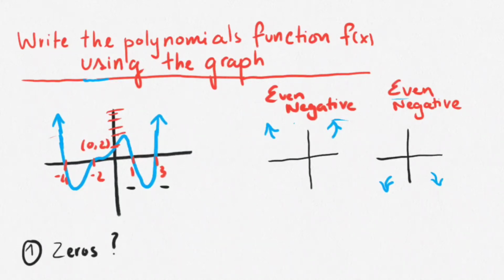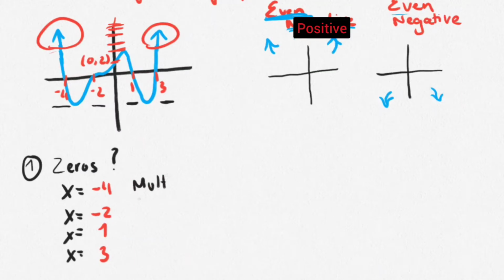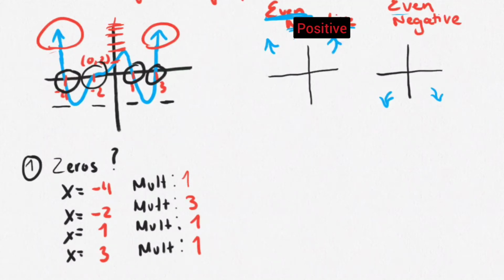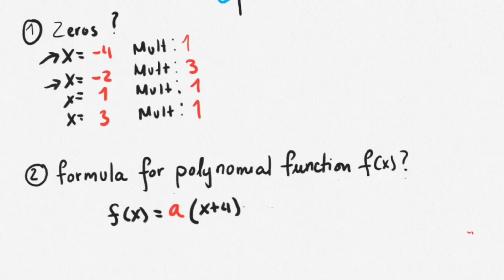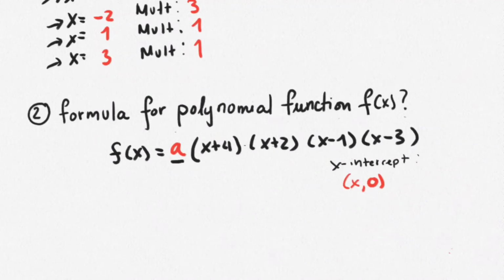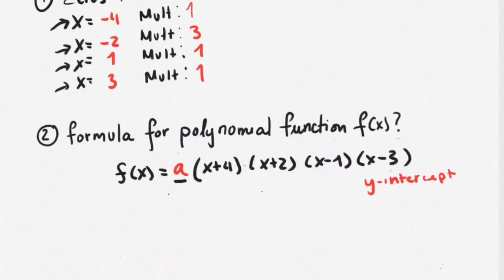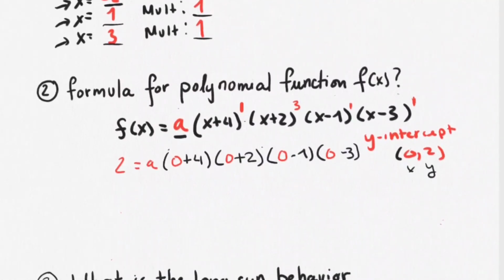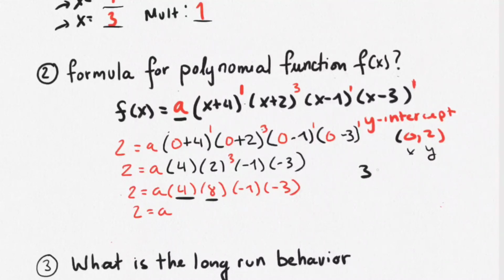How to write polynomial function using a graph, and determine long run behavior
Learning how to construct polynomial function by find the zeros, multiplicity, and its leading coefficient, and finally observe the graph to determine its long run behavior.